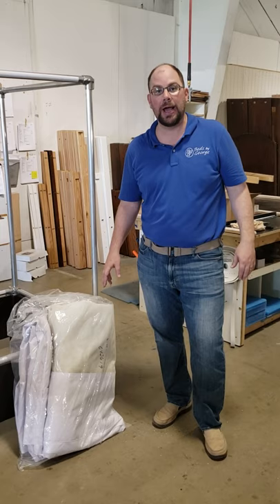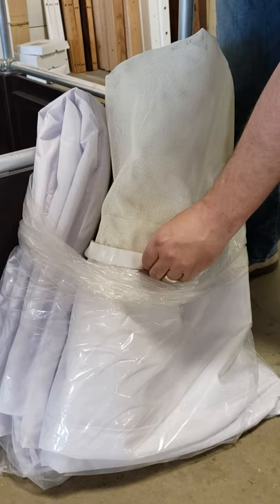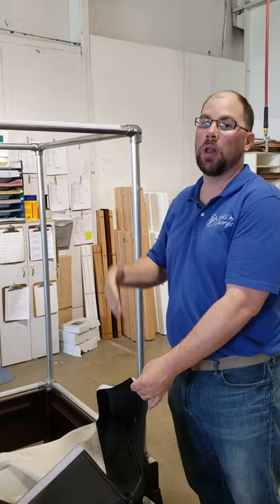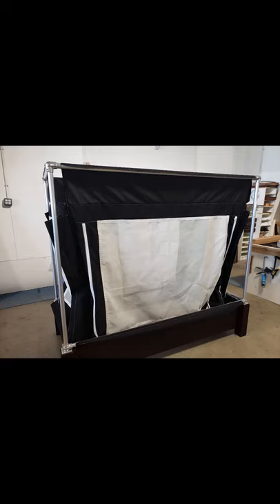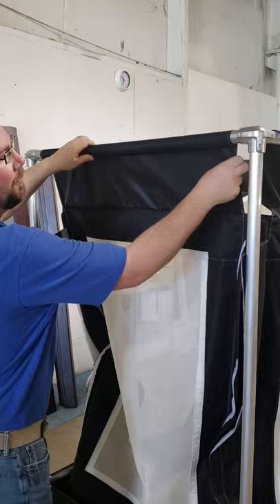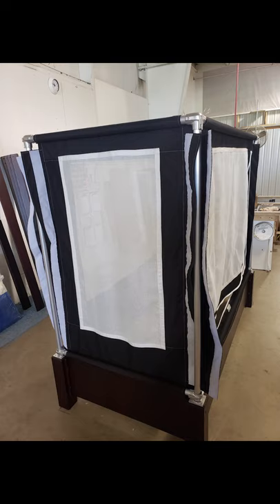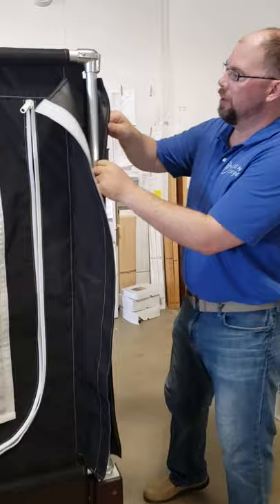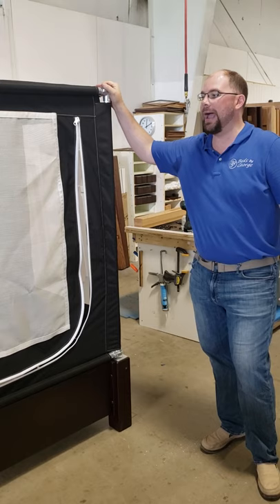Beds by George Haven Fabric Assembly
Installing the fabric on the metal frame of a Beds by George Haven safety bed.